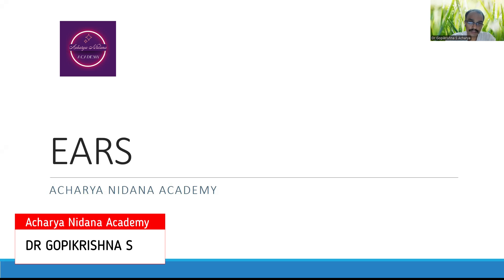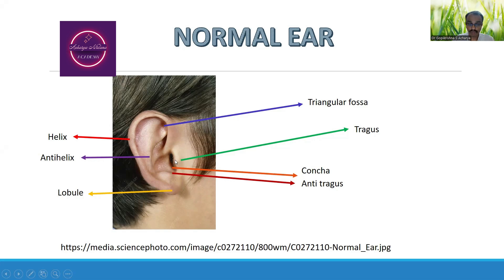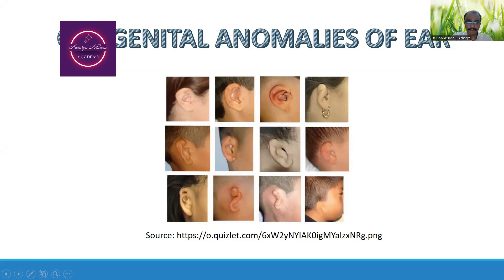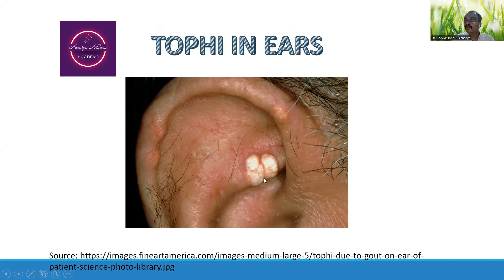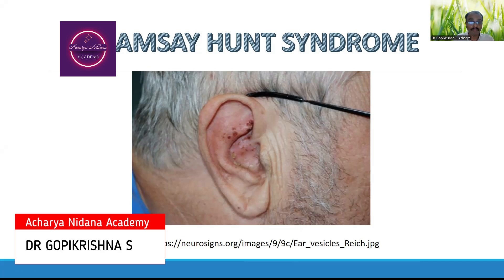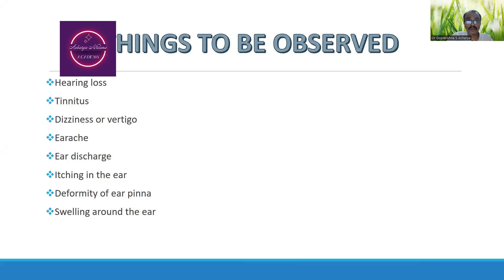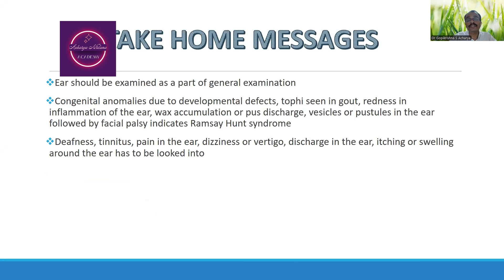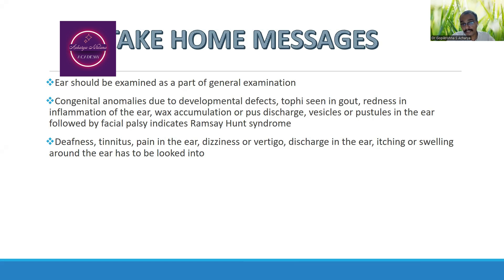Ear - General examination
Acharya Nidana Academy is created with an intention of spreading step by step approach of learning of Roga Nidana (Ayurveda diagnosis) including history taking, physical examination, predicting prognosis based on the descriptions available at the hand and Ayurveda textbooks.
Proper understanding of physics, chemistry, biology and fundamentals of Ayurveda  is essential for the proper understanding of diagnosis in Ayurveda.

In this video, the general examination findings of ear is being discussed. Go through the video completely for better understanding. Do the following activities.
1. What are the major key takeaways from this video mention in the comment box below?
2. What is the one video that you would like to hear in this channel mention in the comment box below.
3. Spread this video to maximum number of true Ayurveda and Nidana learners so that we can make a huge movement out of this small message.

All the best and more power to you.